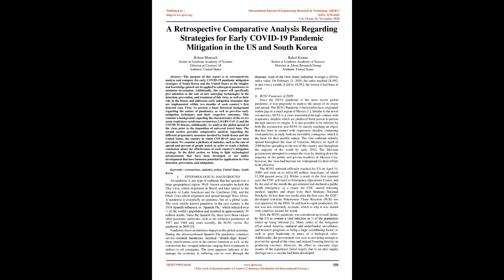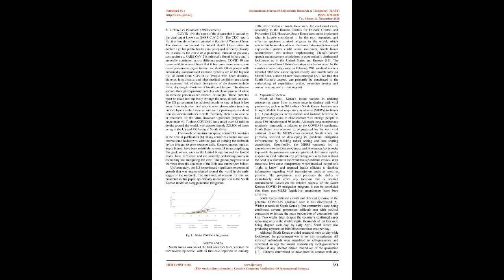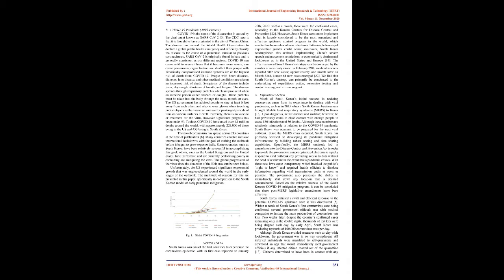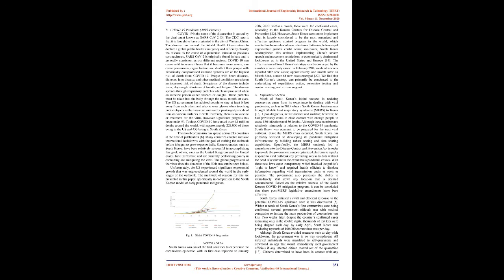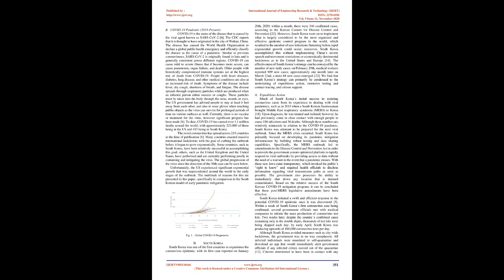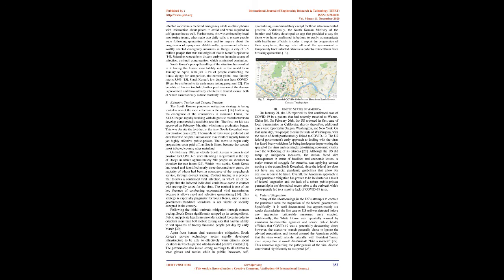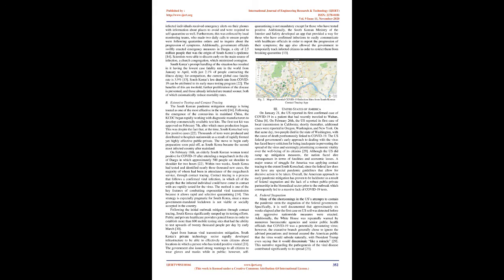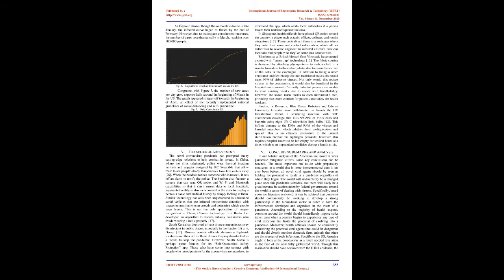A Retrospective Comparative Analysis Regarding Strategies for Early COVID-19 Pandemic Mitigation....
👇Download Article👇

IJERTV9IS110166
A Retrospective Comparative Analysis Regarding Strategies for Early COVID-19 Pandemic Mitigation in the US and South Korea

Rohan Bhansali , Rahul Kumar

The purpose of this report is to retrospectively
analyze and compare the early COVID-19 pandemic mitigation
strategies of South Korea and the United States as the insights
and knowledge gained can be applied to subsequent pandemics to
minimize devastation. Additionally, this report will specifically
give attention to the role of new emerging technologies in the
detection, prevention, and treatment of this virus, as well as their
role in the future and addresses early mitigation strategies that
are implemented within two months of each country’s first
detected case. First, we present a basic historical background
regarding the nature of pandemics, as well as previous early
mitigation techniques and their respective outcomes. This
contains a background regarding the characteristics of the severe
acute respiratory syndrome coronavirus 2 (SARS-CoV-2) and the
COVID-19 disease; additionally, we analyze the global spread of
the virus prior to the imposition of universal travel bans. The
second section provides comparative analysis regarding the
different preparatory measures invoked by South Korea and the
United States, the country in which COVID-19 cases are most
prevalent. We examine a plethora of statistics, such as the rate of
spread and percent of people tested, in order to reach a holistic
conclusion about the effectiveness of each country’s mitigation
strategy. In the third section we bring to light technological
advancements that have been developed or are under
development that have immense potential for application in virus
detection, prevention, and mitigation.